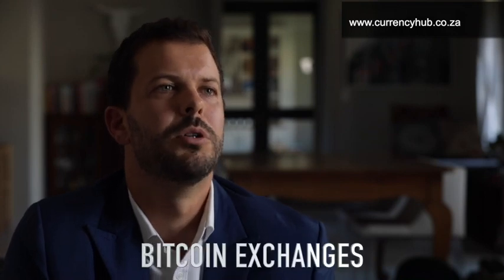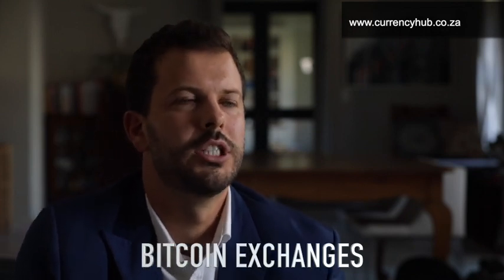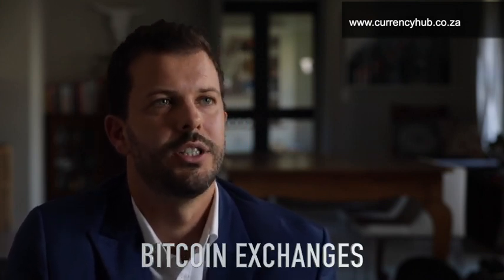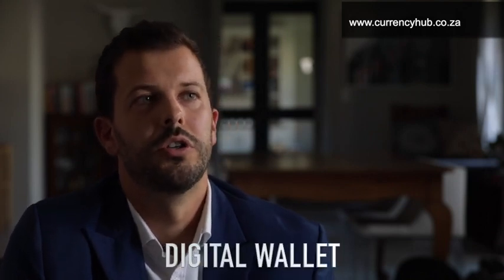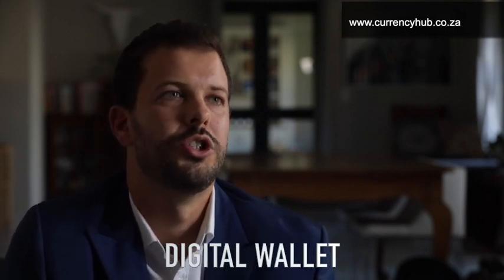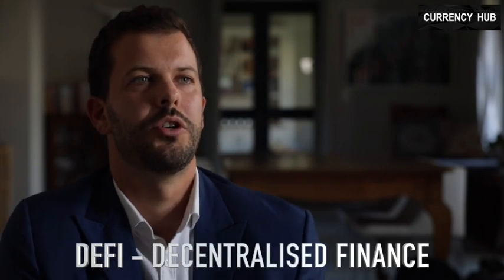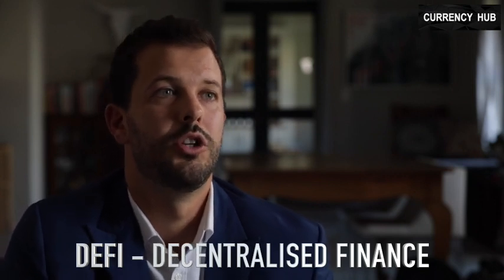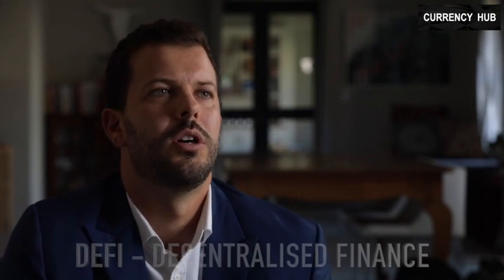CRYPTOCURRENCY - How to buy and store digital currencies - CURRENCY HUB / BLACK ONYX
Blockchain Currency Hub (Pty) Ltd, trading as CURRENCY HUB, is a consultancy enabling qualified investors to trade in cryptocurrencies. The videos are designed to be educational and are not offering any financial advice.

and the profiles of the founders to be better acquainted with our crypto-arbitrage services, the benefits so which include

- With regulatory approval and legal opinion on the Currency and Exchanges Act, we facilitate your crypto-arbitrage trade legally.
- Our crypto-arbitrage strategy is actively traded (non-algorithmic), seeking the best premiums with zero exposure to Bitcoin.
- Our track record since 2017 in crypto-arbitrage trading has generated 1000’s of crypto-arbitrage trades with zero losses.
- Our integrated services optimise your investable offshore allowances SDA (R1m) + your FIA (R10m) to trade up to R11m each year.
- Our best of breed counterparties include 4 crypto exchanges, 2 authorised dealers (RSA banks), OTC & FX brokers, legal and tax specialists.
- Both founders have deep experience in trading, asset management, alternative investments, regulation and compliance.
- As a juristic representative of an authorised Financial Service Provider (47701) dealing in FX, we're accountable the FSCA and FAIS Act.